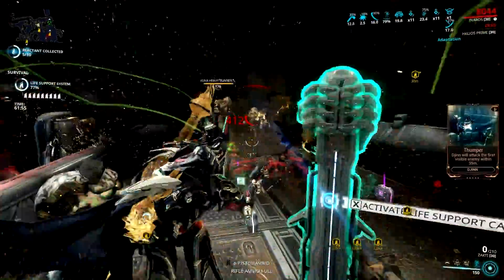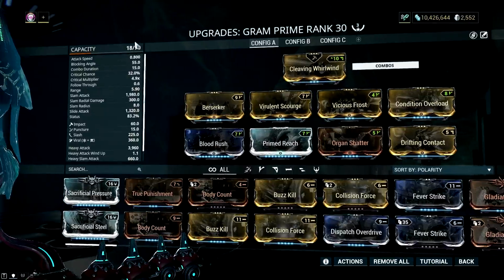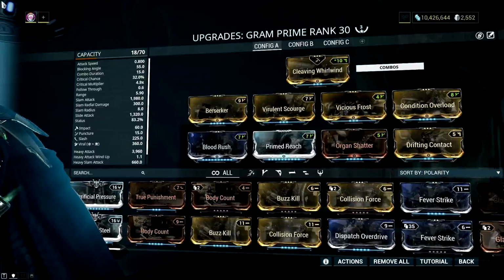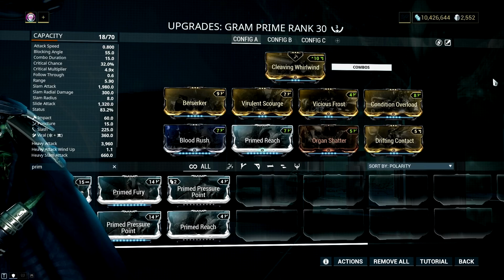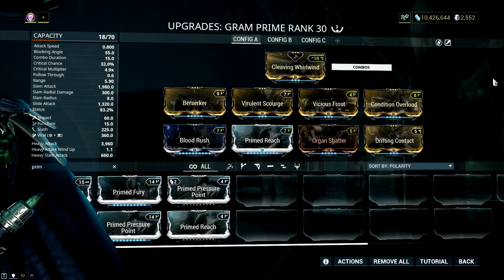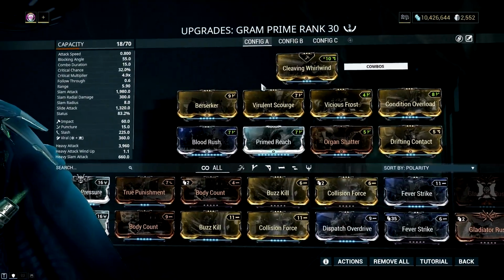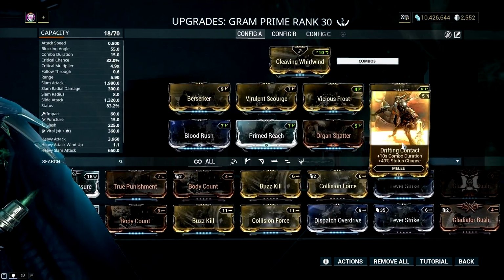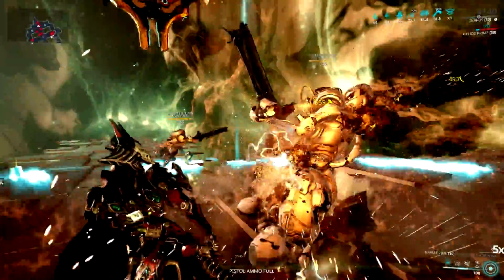Warframe: ENDGAME GRAM PRIME | THE NEW SPIN2WIN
A new ERA of Warframe will rise soon!

Space Ninjas needed!

Credits

Track: Madmoon Falling (DOTA 2 Music Pack)

THE OLD BLOOD

The dead shall rise again, and their vengeance will be swift and merciless. In The Old Blood update, take on the Kuva Lich, your personal villain; trample your prey as the ravenous Grendel; cleave through flesh and bone with the robust Melee Phase 2 rework; utilize Vauban and Ember’s revamped Ability Kits; and collect a smorgasbord of new Gear and Customizations.